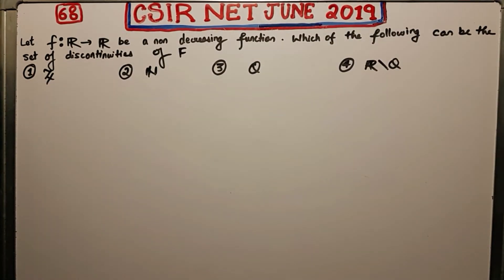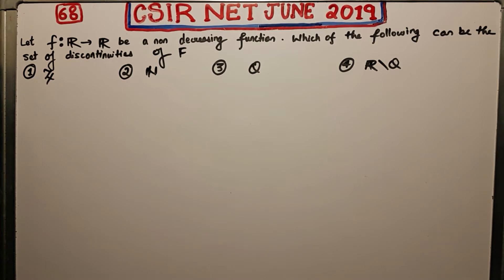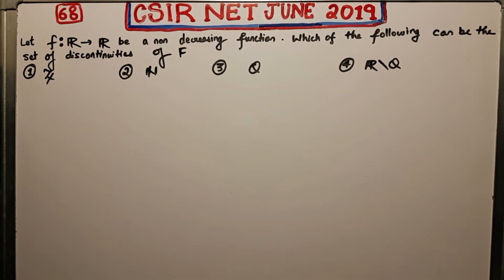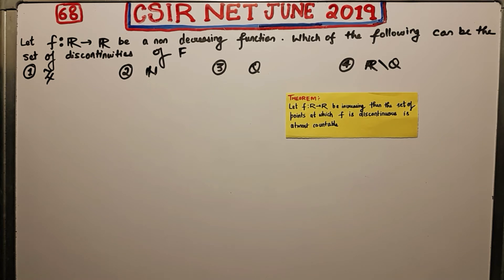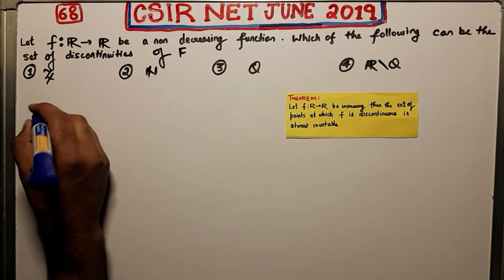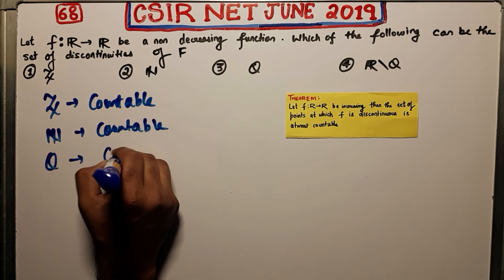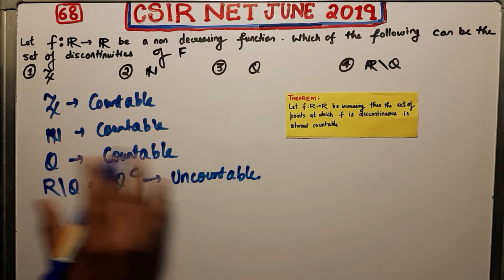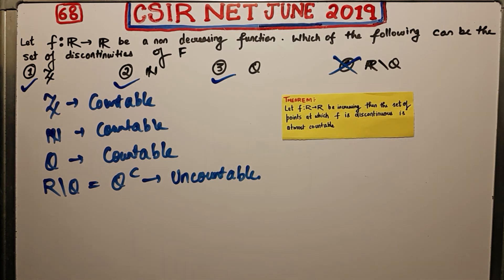CSIR NET June 2019 Question 68 | Set of Discontinuity of Monotonic Function | Real Analysis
Question 66
REAL ANALYSIS

You can join our WhatsApp group for doubts

Question Paper
2021, 2020, June 2018 and 2017